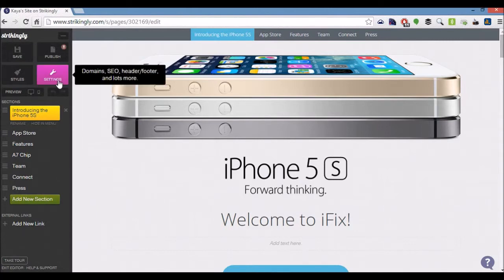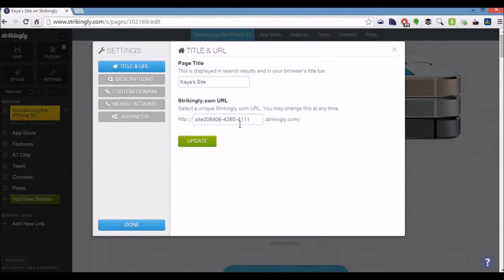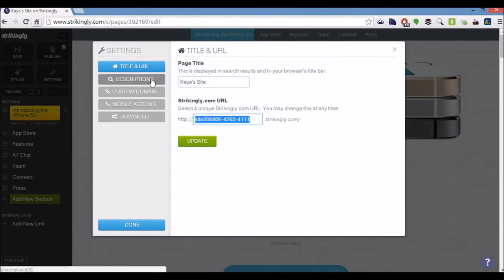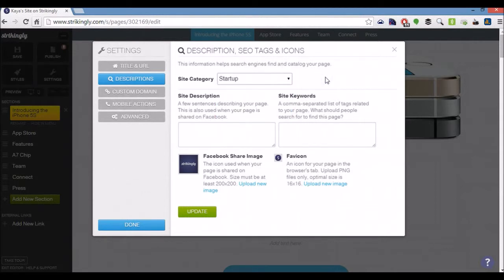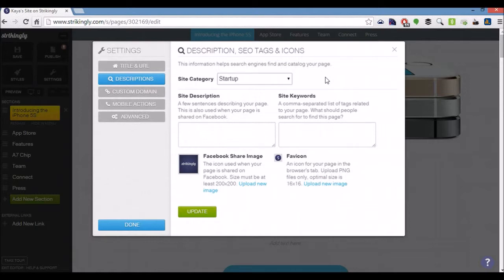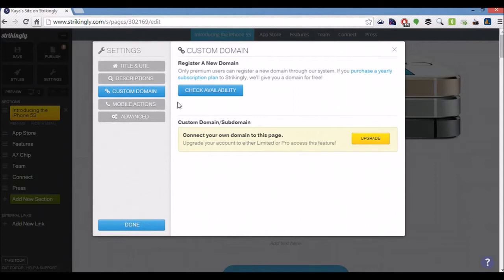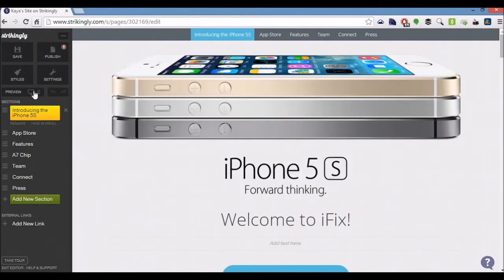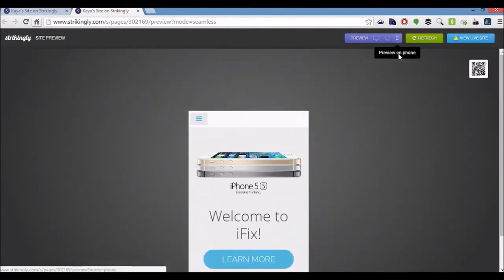How to Configure Strikingly SEO (Search Engine Optimization) - Website Builders Critic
In this video, we will show you how to best setup Strikingly SEO (search engine optimization). To get started with Strikingly for free,